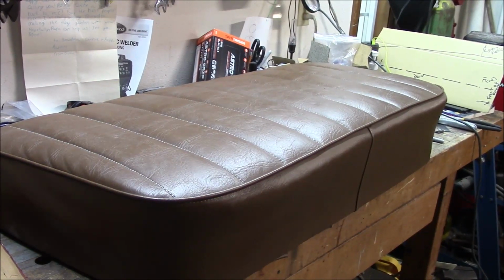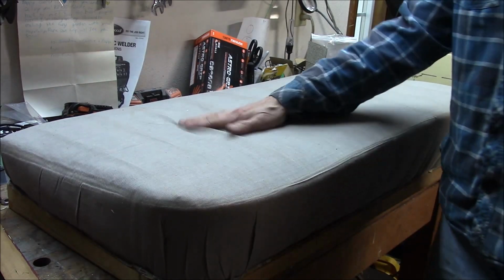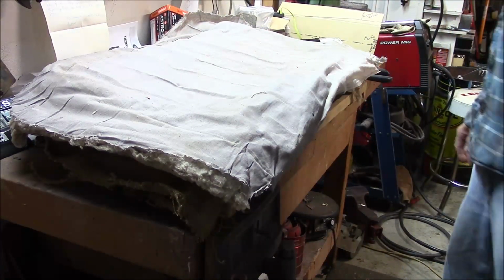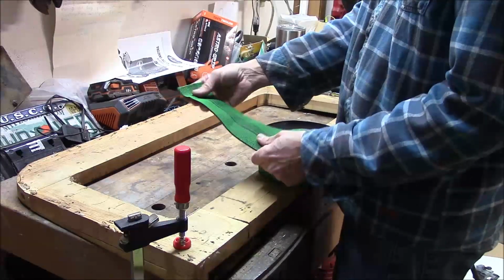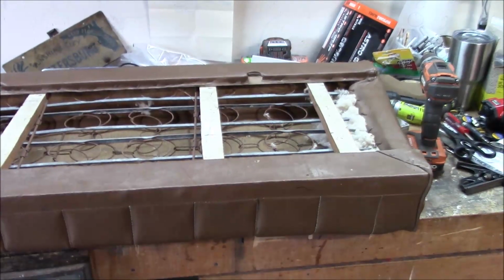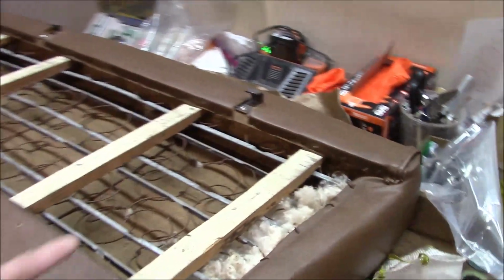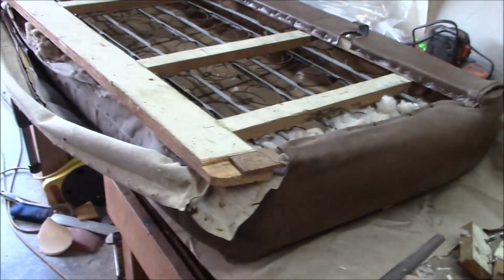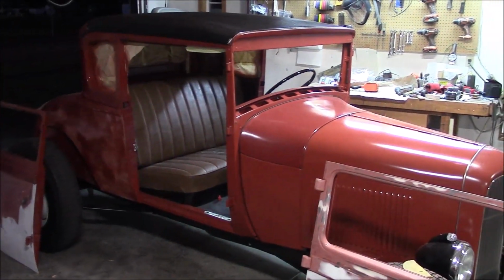Aarons 29 AV8 coupe build. How I chopped the top 3". Part 4, the seat.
Trying to build a traditional style Hot Rod. Model A chop top.